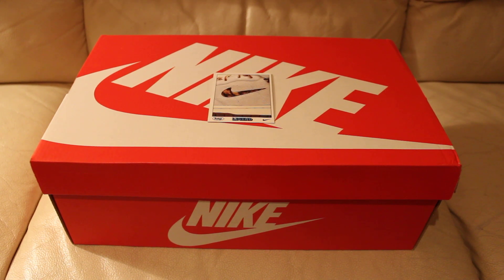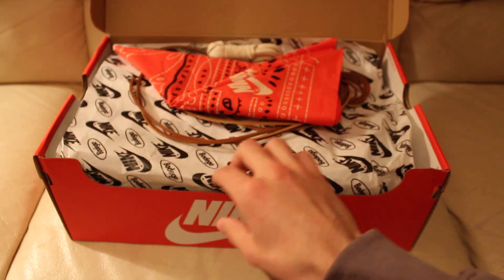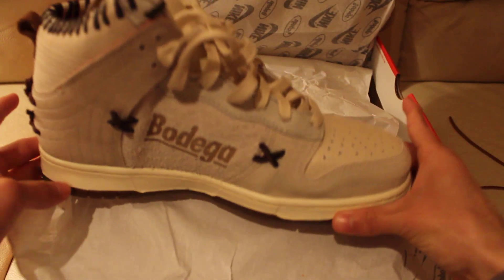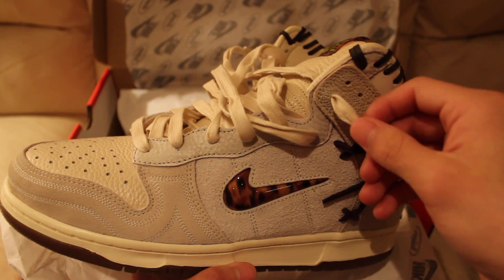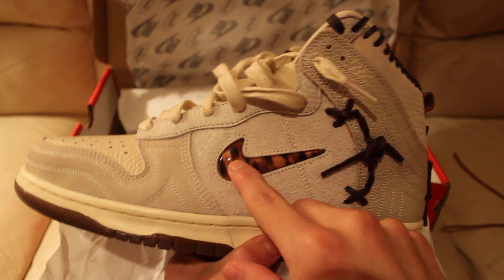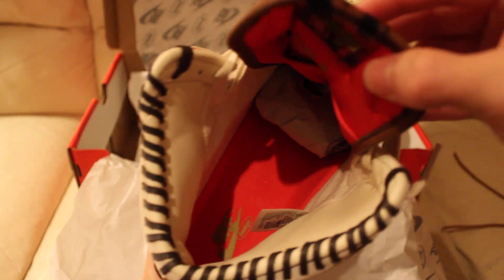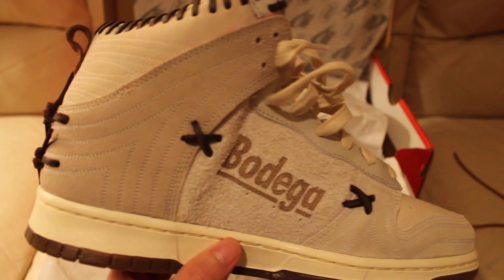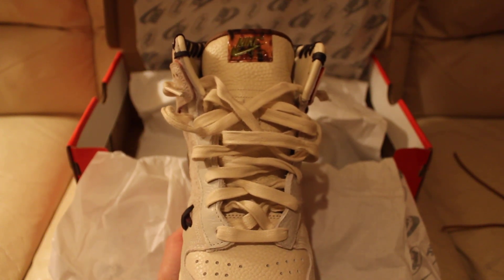FRIENDS AND FAMILY BODEGA X NIKE DUNK HIGH LEGEND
welcome and thank you for tuning in to another video, this will be a quick unboxing of the friends & family bodega legend dunks. thank you, & I hope you enjoy.